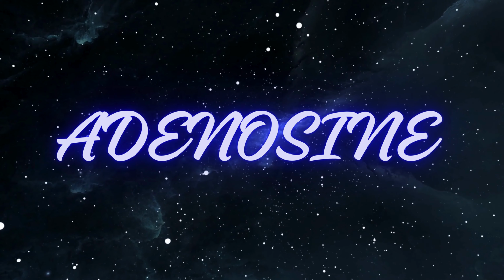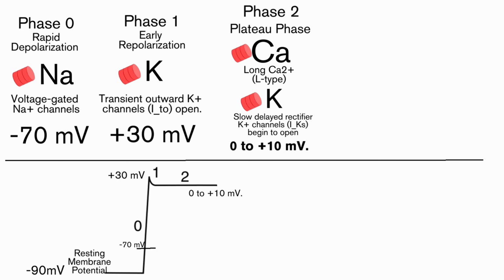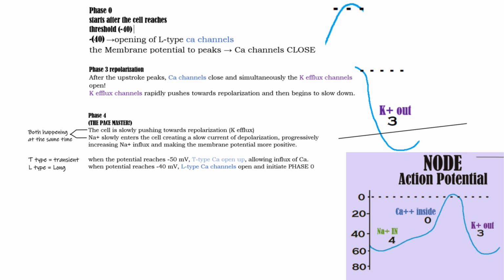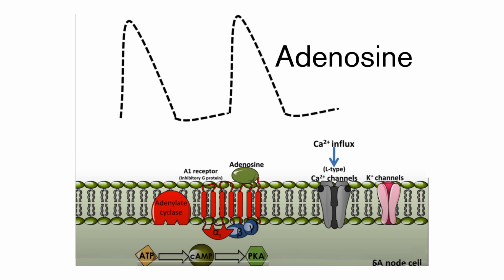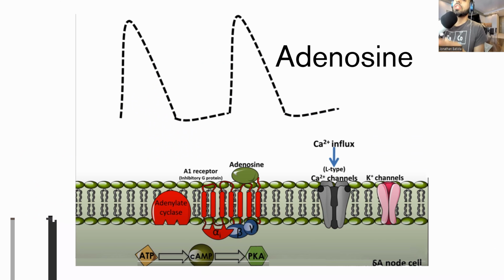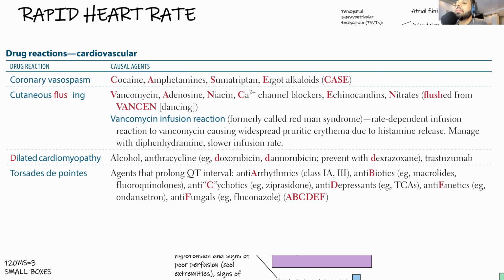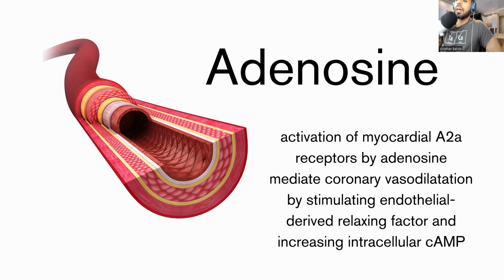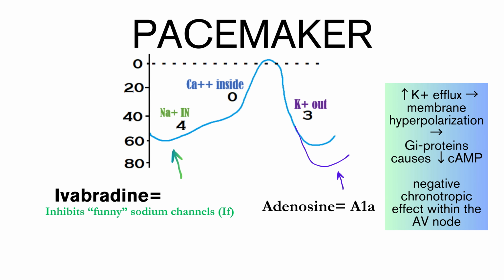Cardiac Action Potentials- PACEMAKER VS. NONPACEMAKER - PART 1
It's Important that we understand the fundamental differences between pacemaker and nonpacemaker cells in the heart, including their unique roles in cardiac physiology.
This video sets up the introduction for the Pharmacology  Part of Cardiology.

On Part 2 I will be adding Pharmacology to this. :)